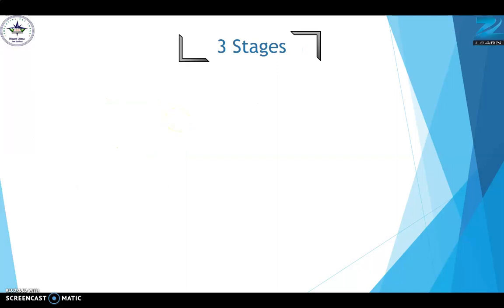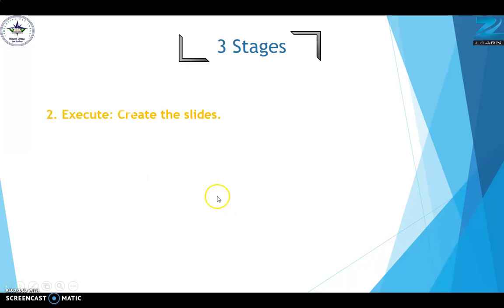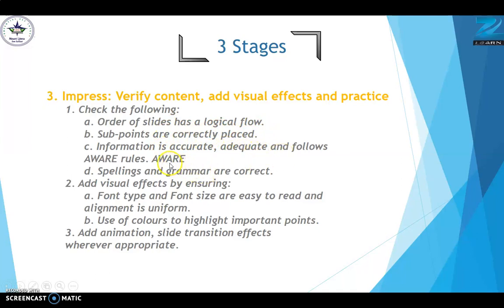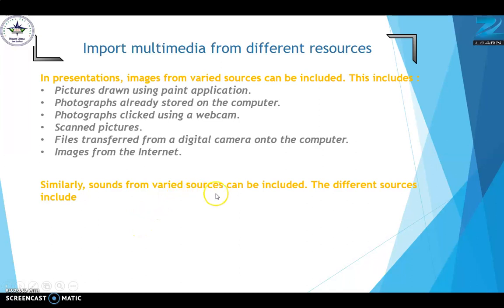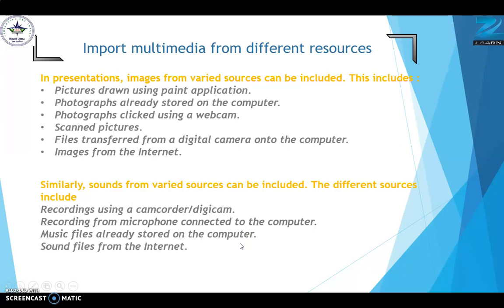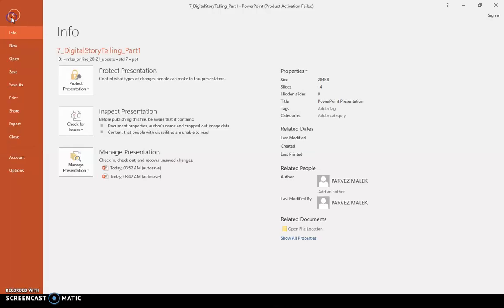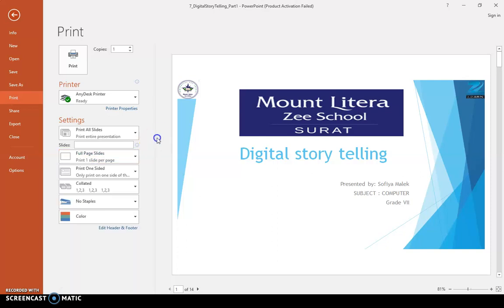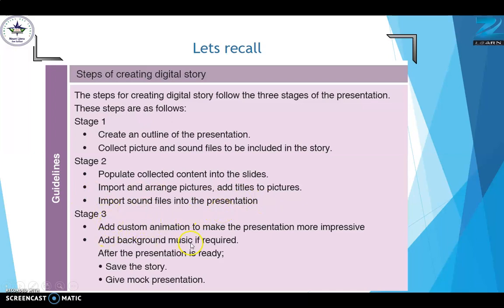7 DigitalStoryTelling part1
Digital story telling: chapter overview